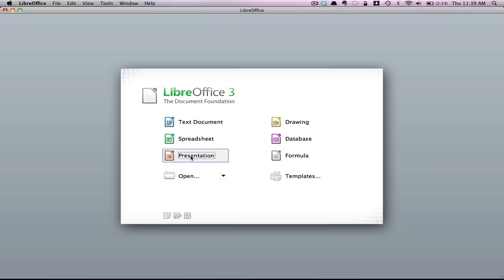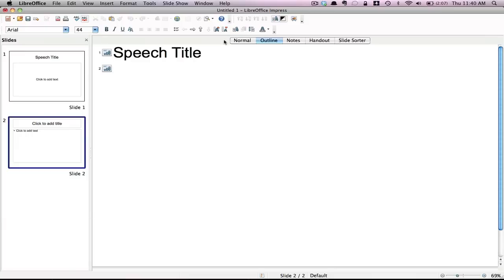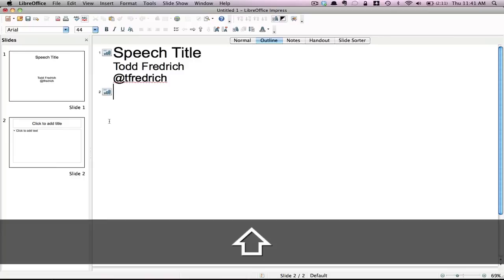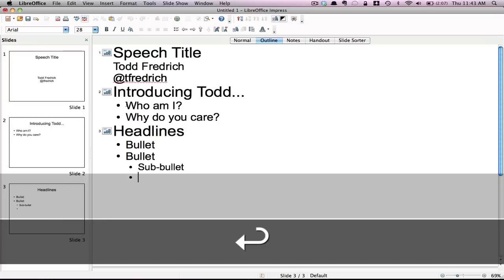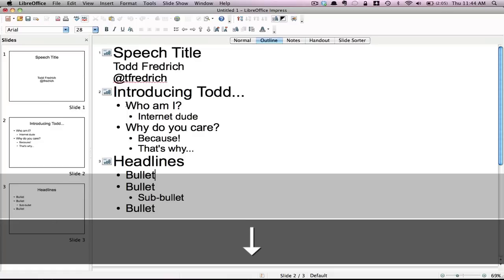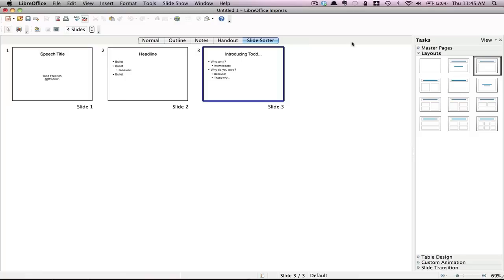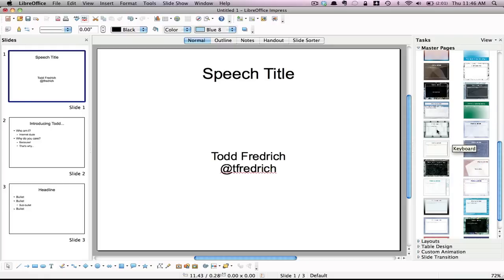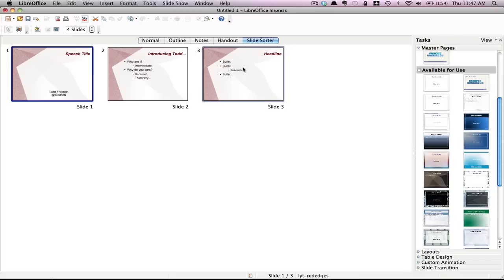Using Outlines to Create a Presentation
Using Libre Office (or Open Office) presentation tool in outline mode to gather our thoughts and create a posited presentation.